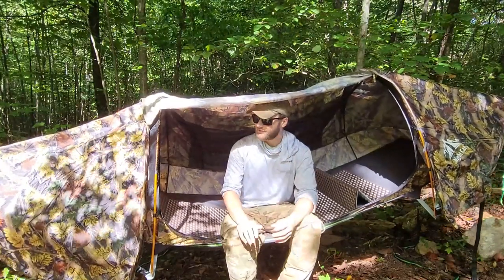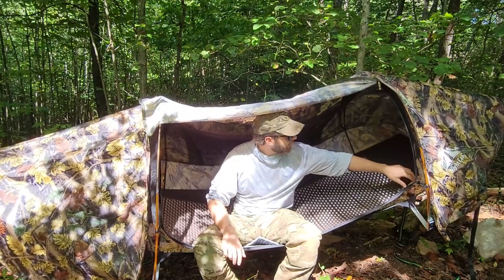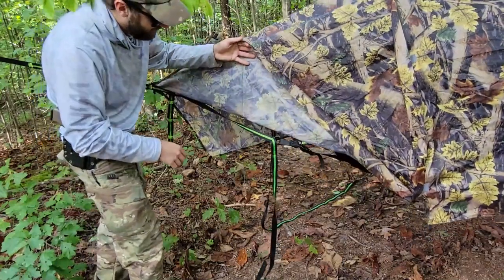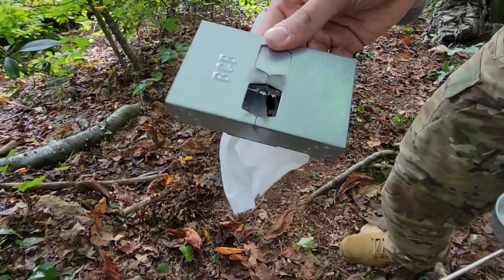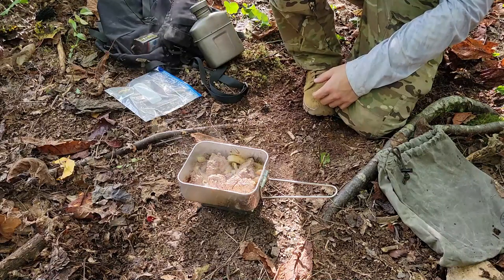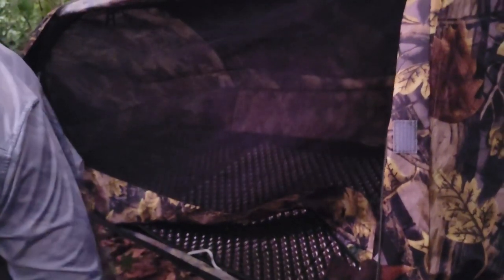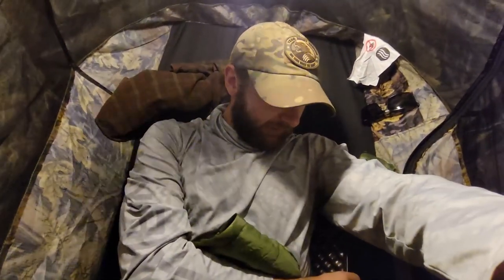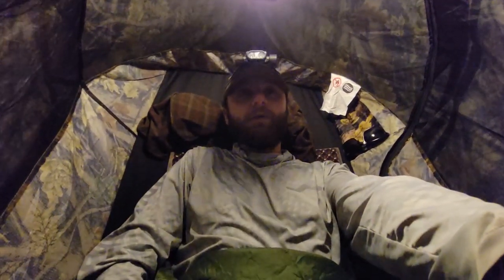High Winds & Rain First FLAT LAY Hammock Overnighter | Night Cat Outdoors Hammock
NIGHT CAT FLAT LAY HAMMOCK

**CLOTHING**
HARDLAND PANTS